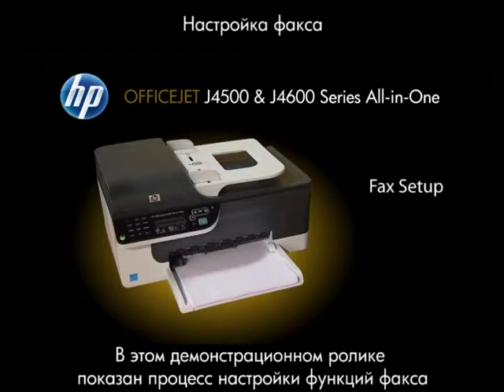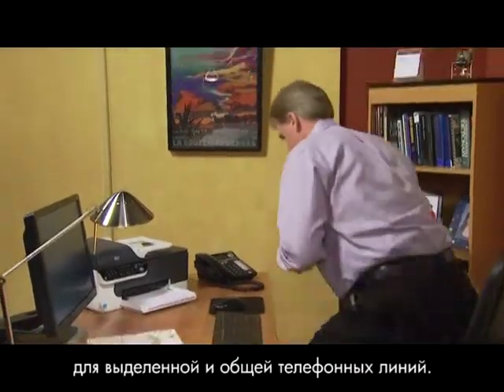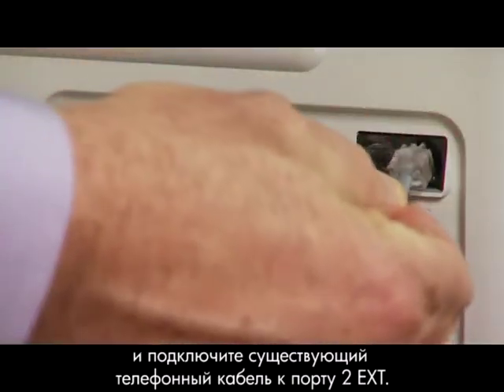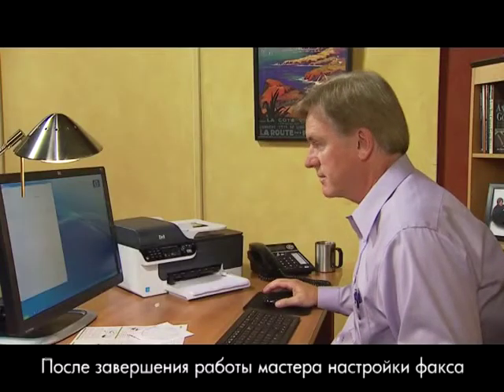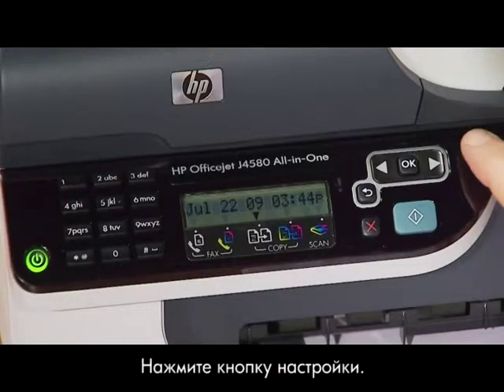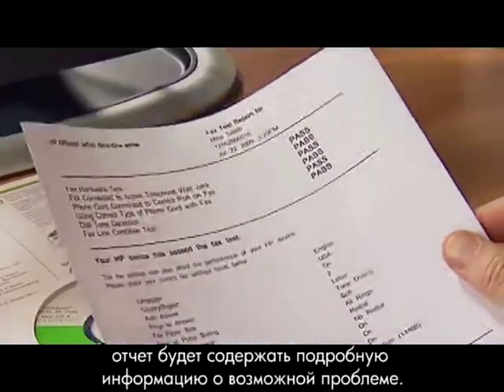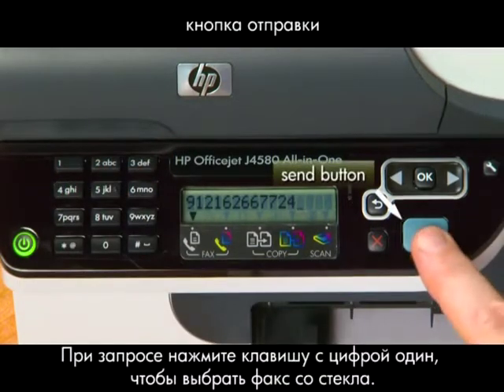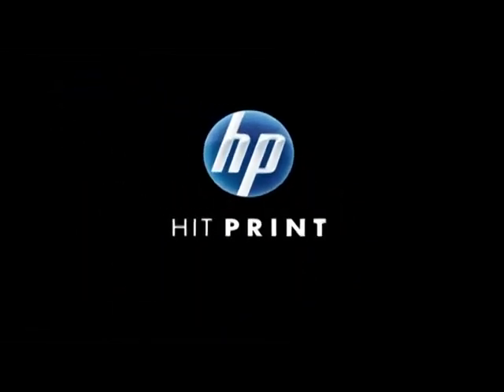Настройка факса - HP Officejet J4500 и J4600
Просмотрите это видео для получения инструкций по настройке факса на многофункциональных принтерах HP Officejet J4500 и J4600. Это видео было создано сотрудниками HP.